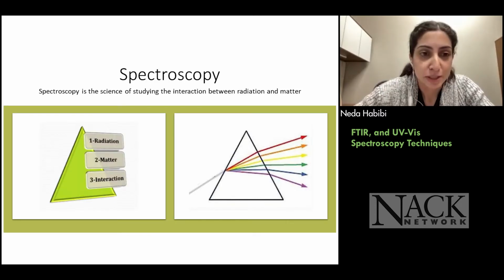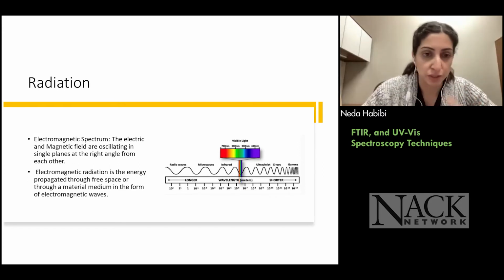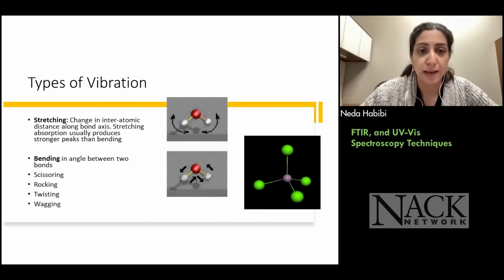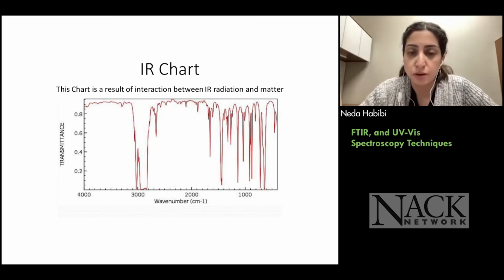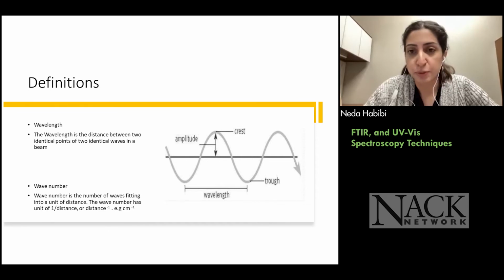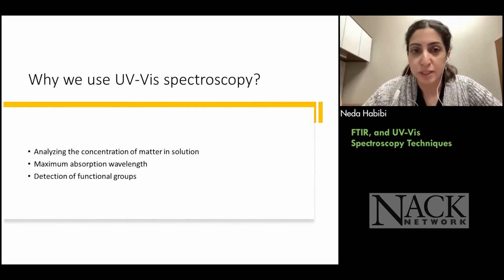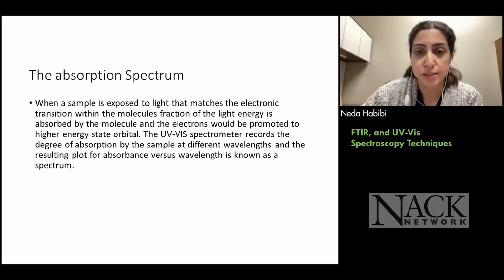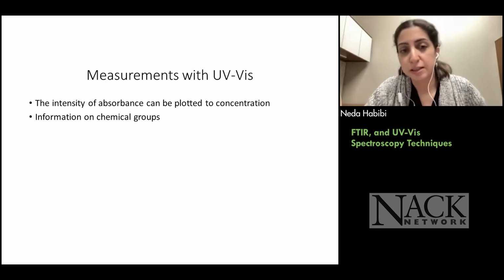NACK S10.3: FTIR and and UV-Vis Spectroscopy Techniques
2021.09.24 Neda Habibi, University of North Texas

This presentation is part of the NACK - Nano-Educators Topical Seminar Series and can be found

Table of Contents:
00:00 FTIR, and UV-Vis Spectroscopy Techniques
00:41 Content
01:04 Spectroscopy
01:40 Fourier Transform Infrared
03:24 Radiation
04:24 IR Radiation
04:57 Matter
05:40 Interaction of Radiation
06:41 Types of Vibration
08:31 Rotational Motion
08:55 IR Chart
10:01 Four Regions of Chart
11:09 Fingerprint Region
11:33 Properties of a Peak
11:58 Definitions
12:35 Working Operation of FITR
13:08 Working Operation of FITR
13:36 Ultraviolet (UV) and Visible Spectroscopy
15:18 Why we use UV-Vis spectroscopy?
16:15 UV Radiation
16:29 UV-visible Spetroscopy
18:08 The absorption Spectrum
18:38 UV Spectrum of Different samples
19:06 Significant features:
19:47 Untitled: Slide 25
20:39 Measurements with UV-Vis